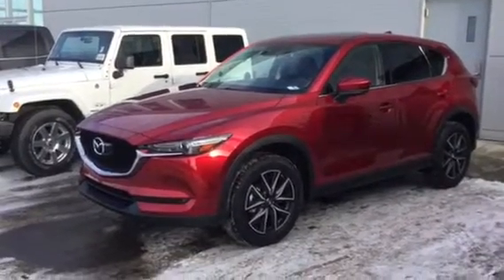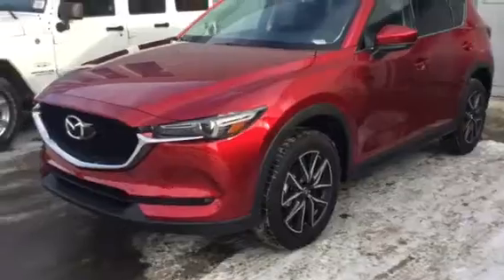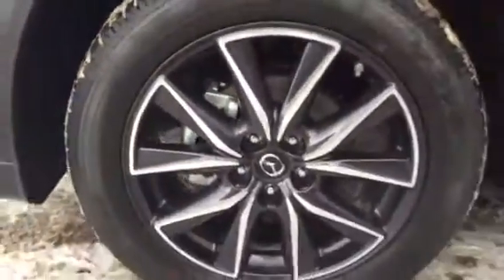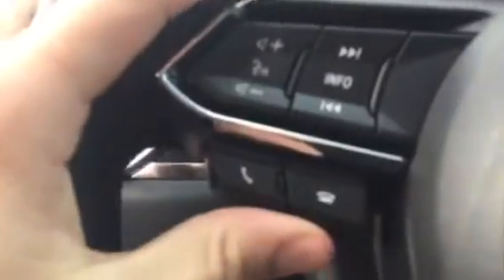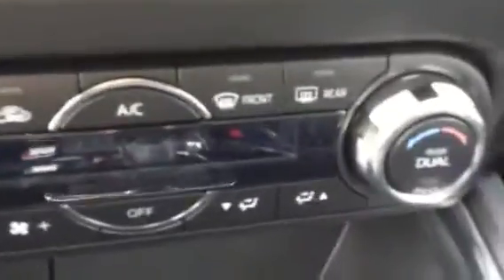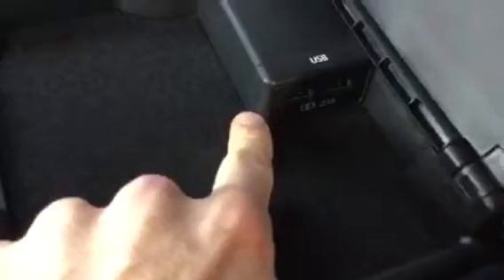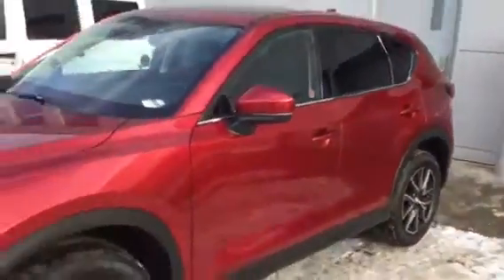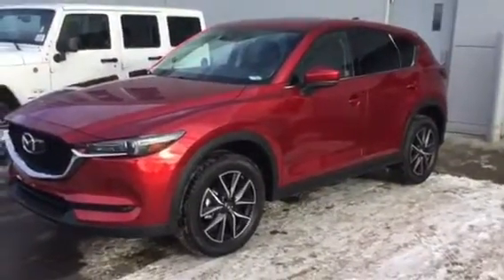Your Beautiful 2017 CX5 GT Becky!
Alex Jeske @ LA Mazda